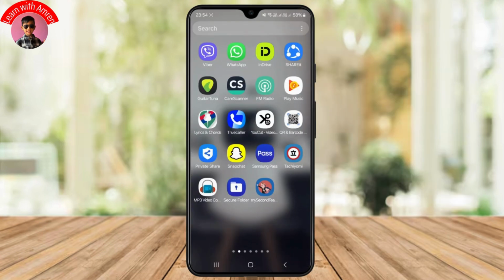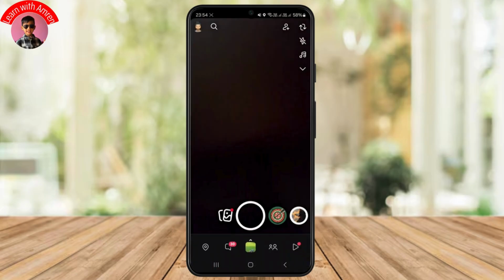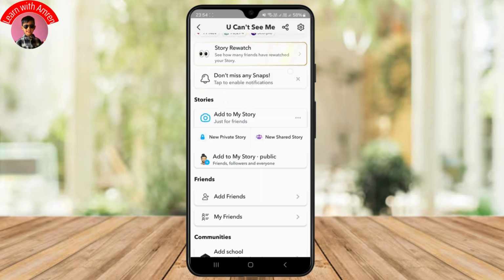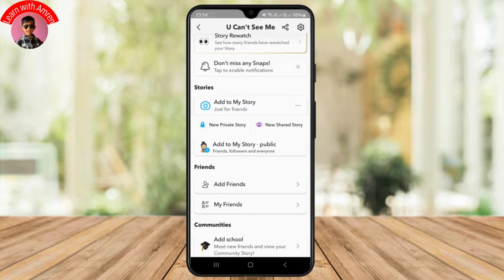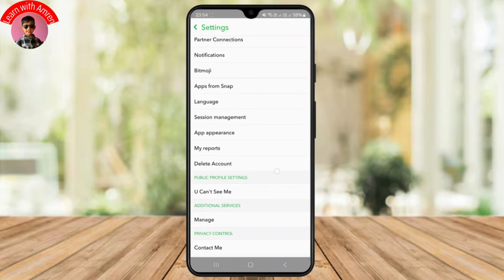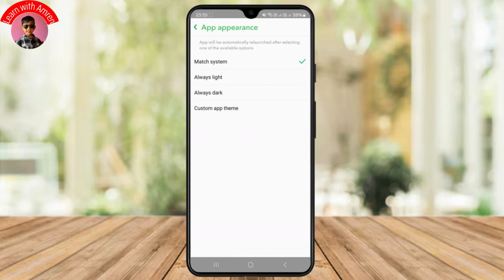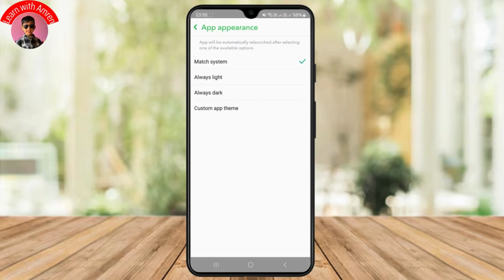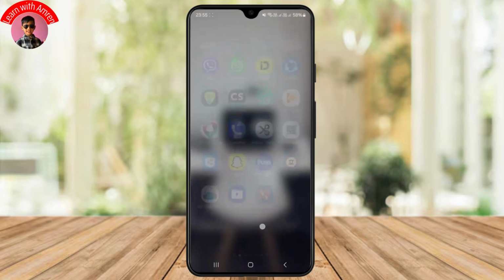How to Change Theme on Snapchat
How to Change Theme on Snapchat (2025)!
Want to personalize your Snapchat experience with a new look? This video will show you how to change the theme on Snapchat quickly and easily. Whether you're asking, "How do I change my Snapchat theme?" or want to switch between light and dark mode, this tutorial has you covered. Learn how to access the appearance settings and customize the app's look to match your style. Watch now to see how you can change your Snapchat theme in just a few steps!

Timestamps:

00:00 How to Change Theme on Snapchat
00:10 How Do I Change My Snapchat Theme?